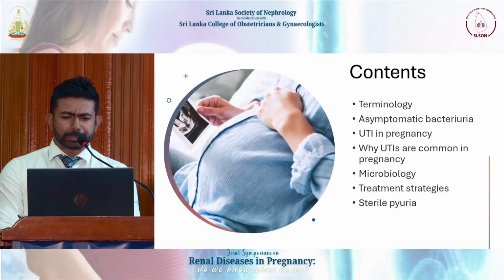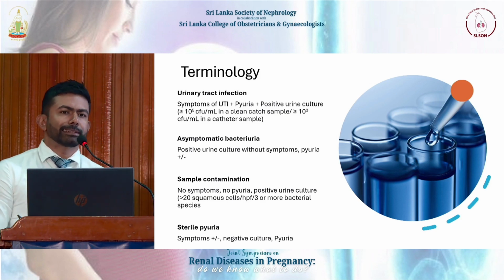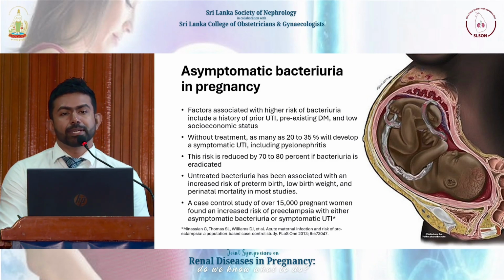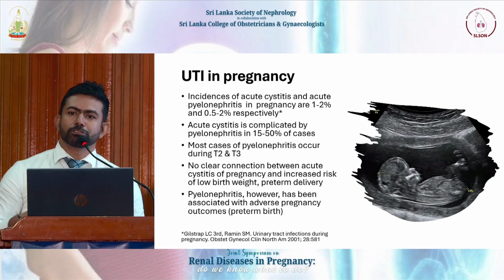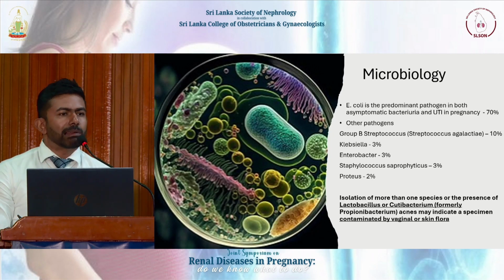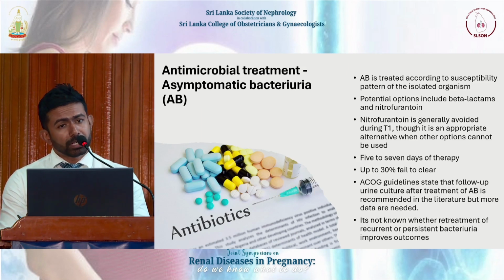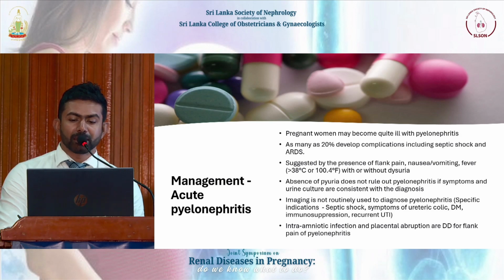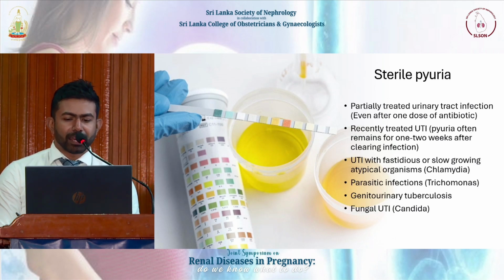UTI In Pregnancy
From the joint symposium on renal diseases in pregnancy 2024.

|Sri Lanka Society of Nephrology in collaboration with Sri Lanka College of Obstetricians and Gynaecologists